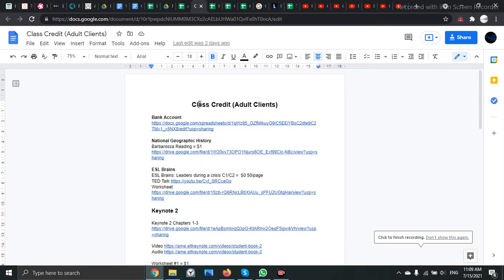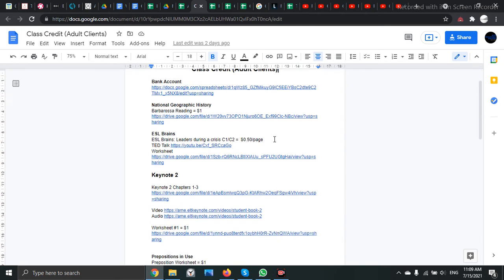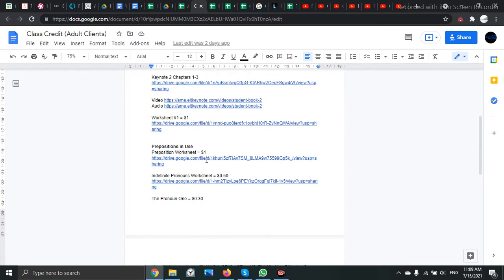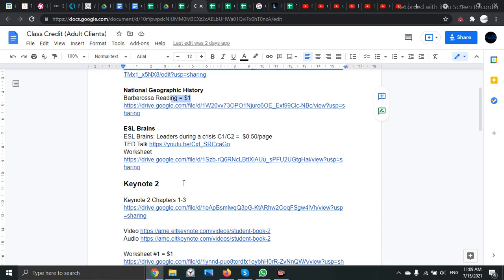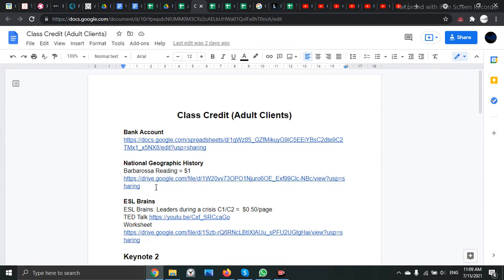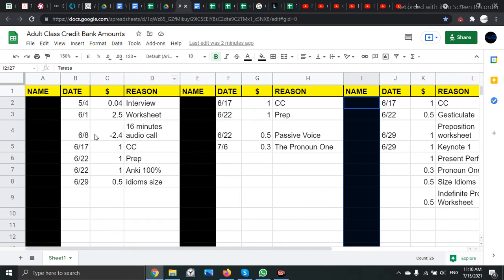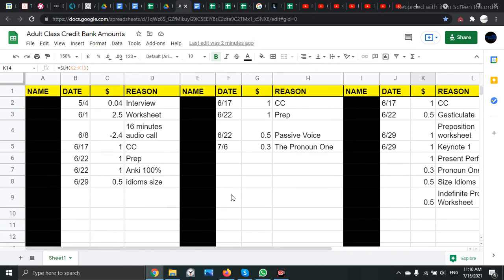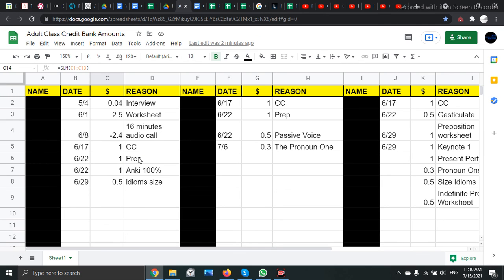Class Credit/Bank Account